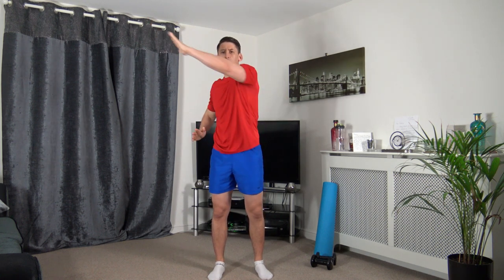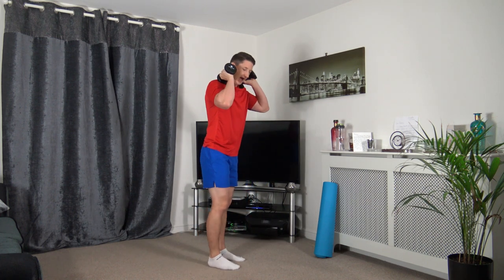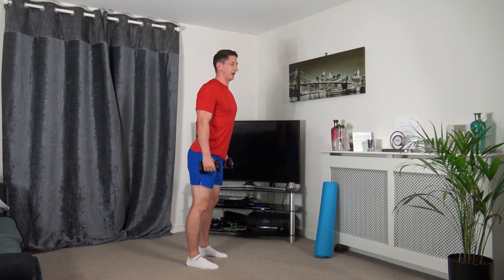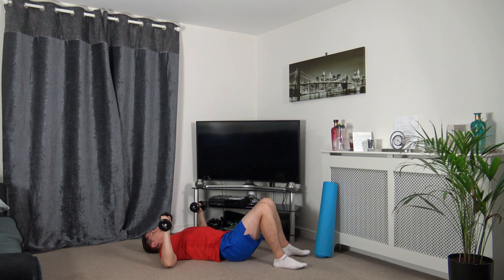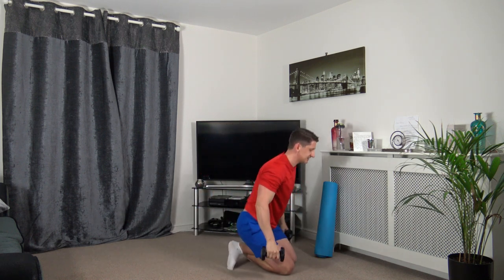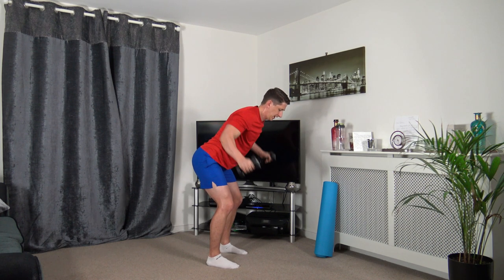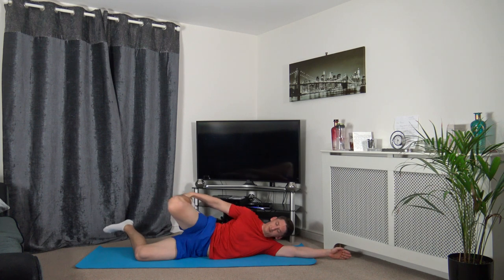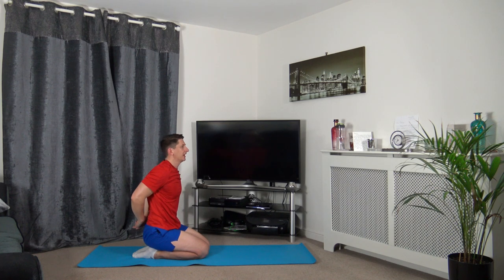Over 50s Intermediate | Full Body Dumbbells Workout | Workout Course Day 2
Today with this over 50s intermediate workout we are using dumbbells if you dont have dumbbells you can use bottles of water. This is a 30 minute workout including a warm up and cool down stretches.

We have 10 exercises to 4 rounds we will spend 20 seconds on each exercise with 10 seconds rest working all the way through at your own pace. There will be exercise demos given throught the workout.

For zoom workouts please email for details.

Have a great workout guys!

Exercises,
1, Deadlifts
2, Lunge Curl
3, Calf Raises
4, High Raise
5, Squat To Row
6, Bent Over Row To Extension
7, Curl Press
8, Prone Flys To Raise
9, Tricep Extension
10, Chest Press To Glute Bridge

Listen ad-free with YouTube Premium
Song
Spectre
Artist
Alan Walker